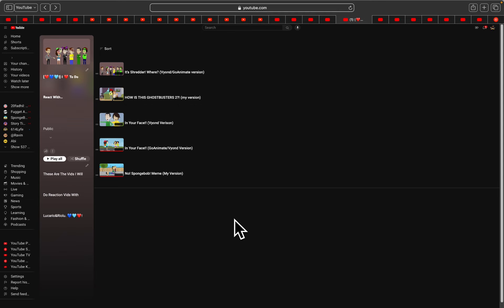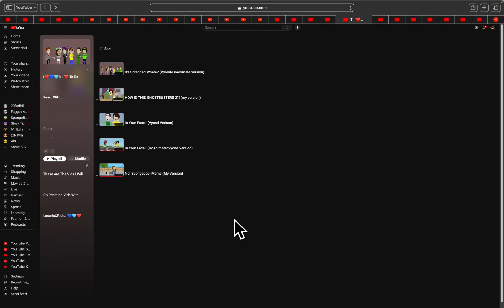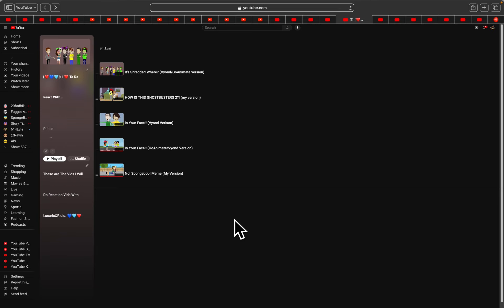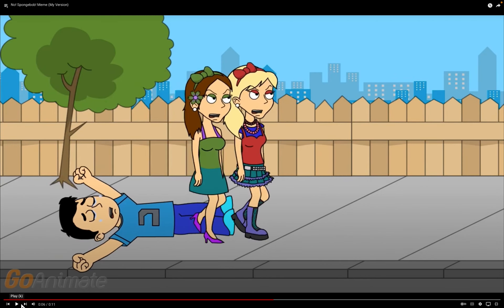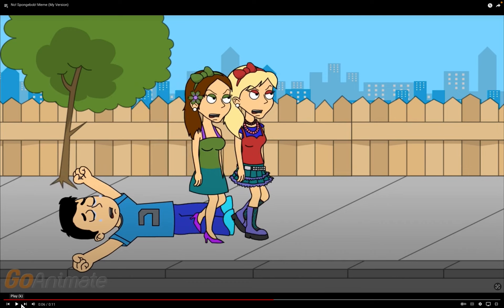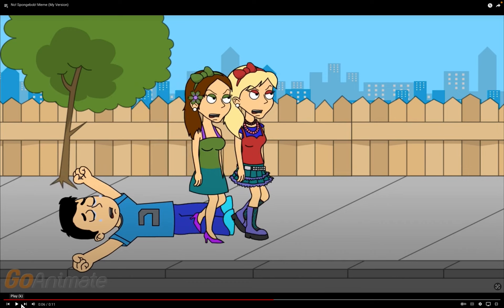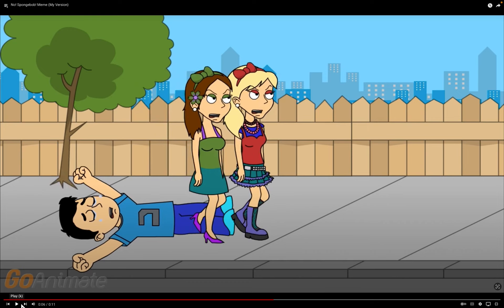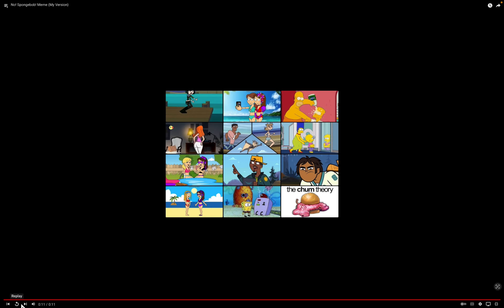(Full Title/No! Spongebob! Meme (My Version)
(Full Title: @CassieMonte2020, Sarah&Lucario Reacting No! Spongebob! Meme (My Version)

(Credit To @StarJesusTheLatinAmericanBoi05)

Note 4: My Daughter Sarah Sunny Montelongo will be covering for Riolu until she’s 100% better

So I am returning to do real life voice reacting videos again. For a while it has been really difficult because almost every time when I get sick, it gets really hard to do reaction videos especially when I have a sore throat or I am coughing or can’t really speak as good. So when I don’t do my real life voice, that is when I would do my back up voice, which is Julie, so please do not be upset if you guys do not hear my real life voice for a while. Bye. Have a great day.

Lucario: (important note) so you guys may not hear our masters TTS voice, but you guys will hear her real life voice and we hope you all will be OK with this change.

Riolu: (important note) and if you guys start going into the comments and saying use your TTS voice. I don’t like hearing your real voice. That is just heartless and mean. If you say those types of comments, your comment will be removed and you will be blocked from our master’s channel with no second chances. so please be respectful on how our master does her reaction videos either by TTS or real life voice.